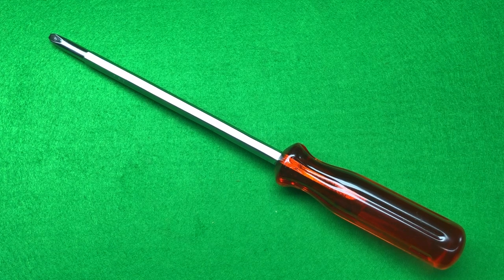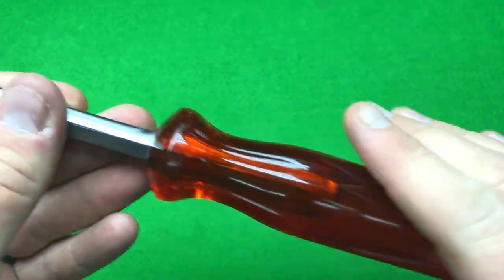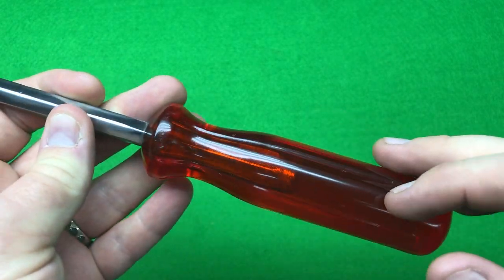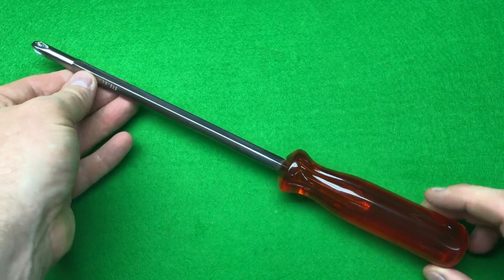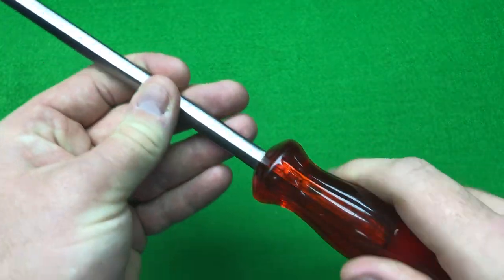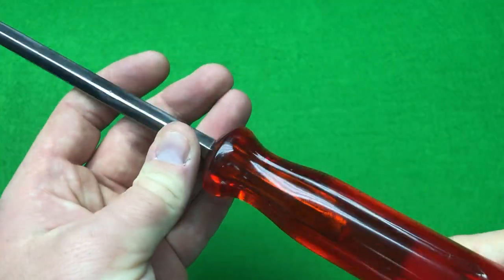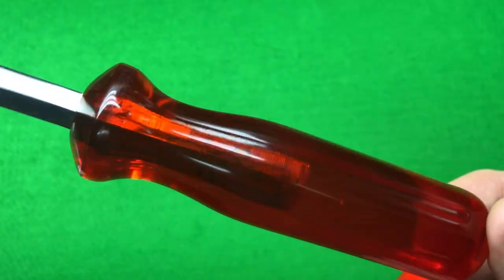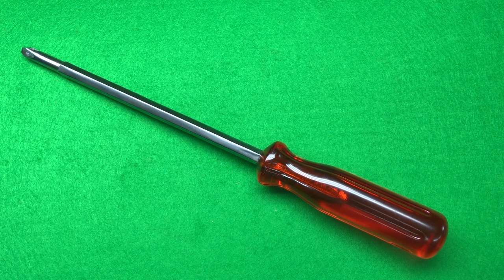£1.50p German screwdriver restoration belzeryl Now owned by snap on tools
A quick overview of a German screwdriver restoration and a brief history of the company😀👍